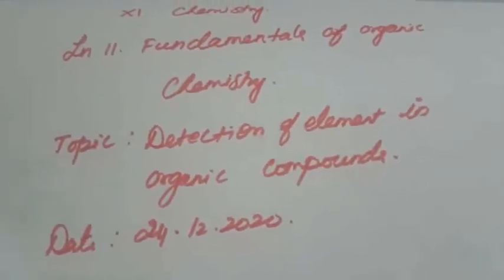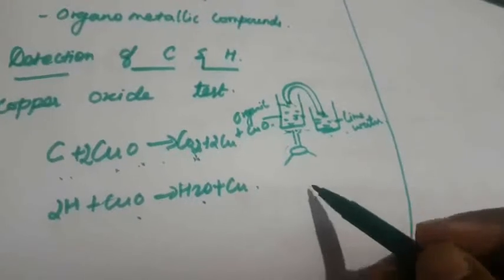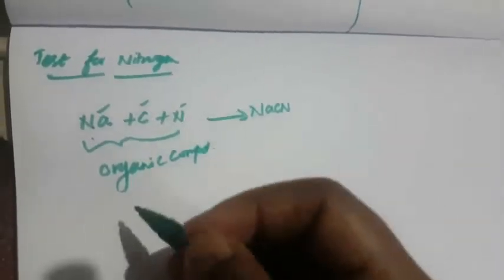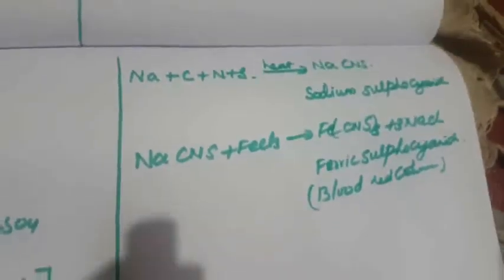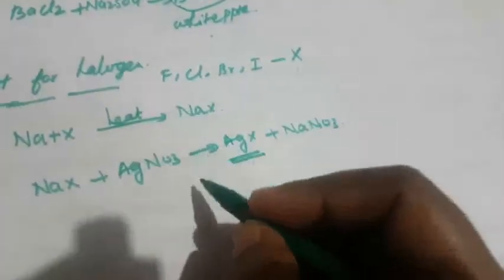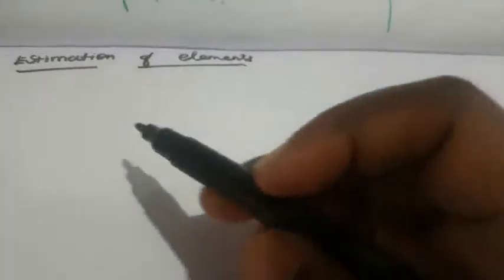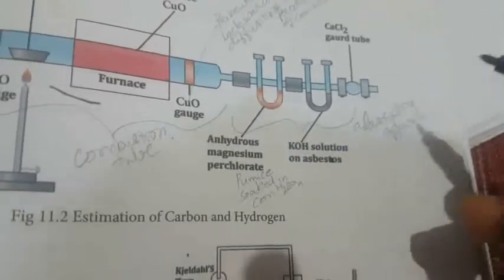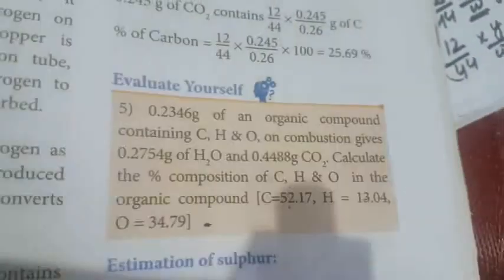ln 11 fundamentals of organic chemistry XI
Detection of organic compounds